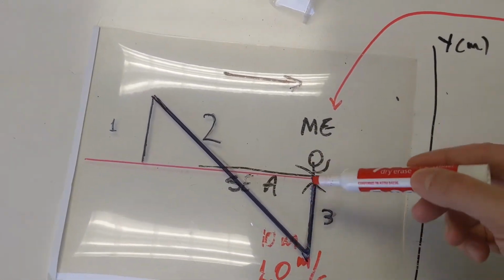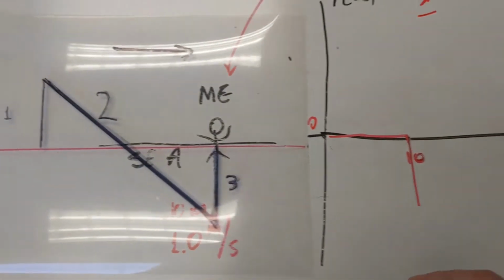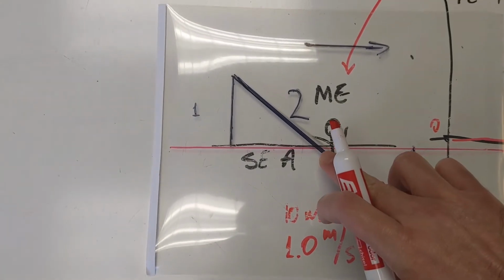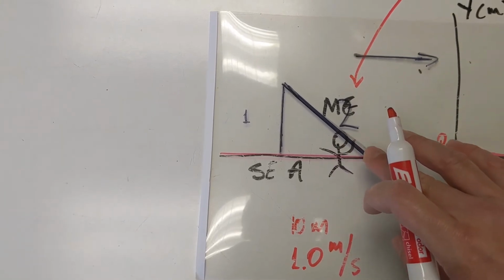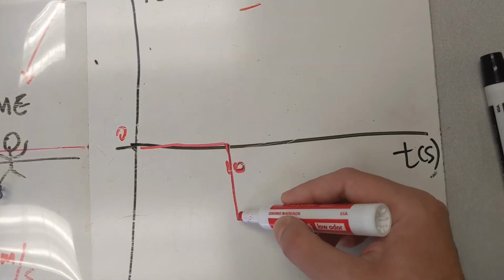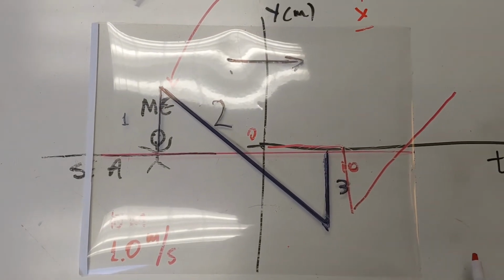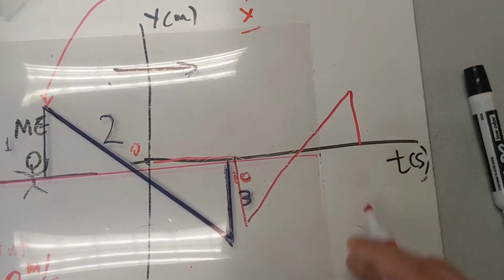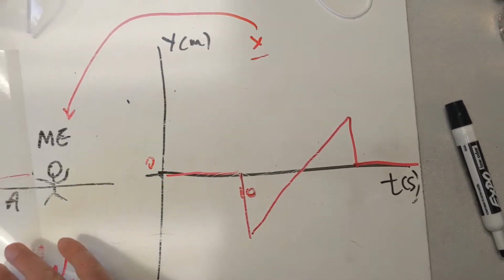Waves: how to draw the y-t graph from the y-x graph (part 3)